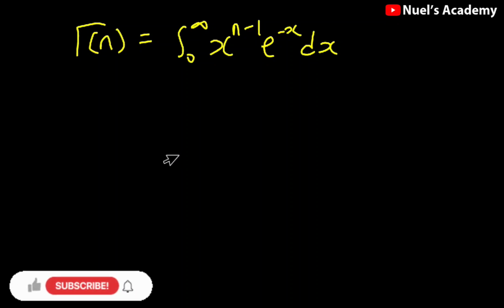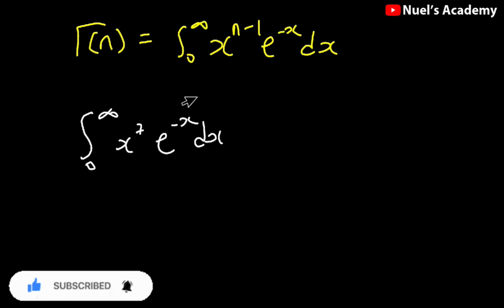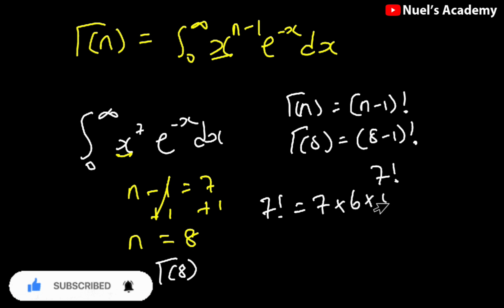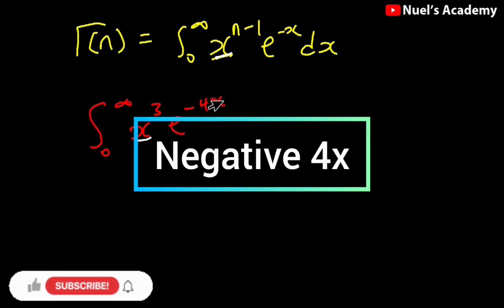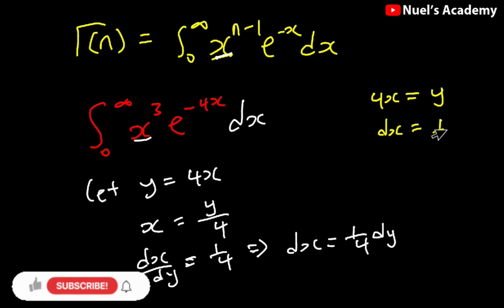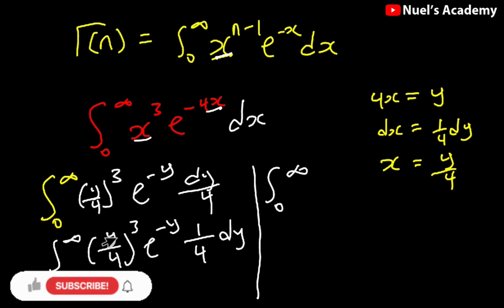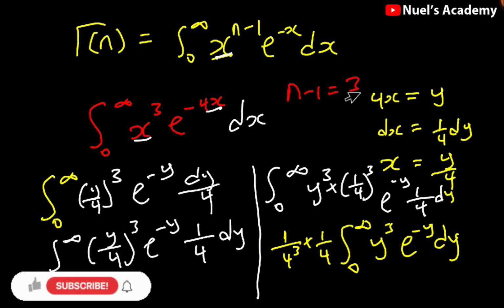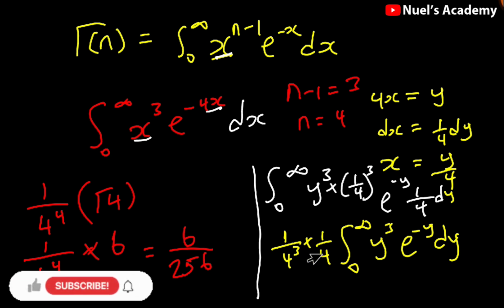How to evaluate Definite Integrals using Gamma Function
In this video, I explained how to use gamma function to solve definite integral.